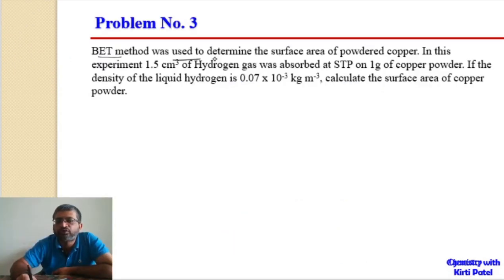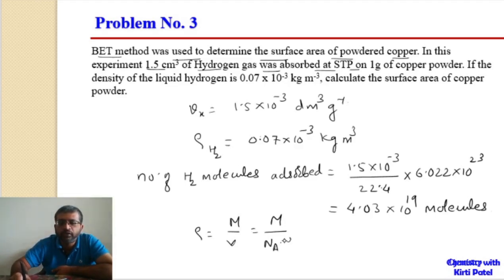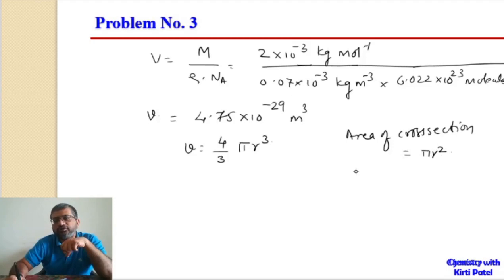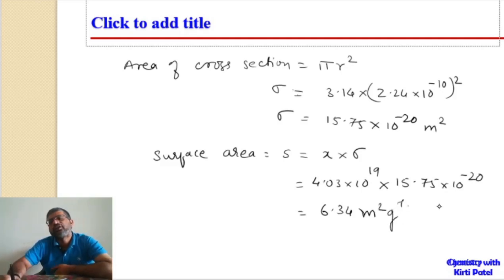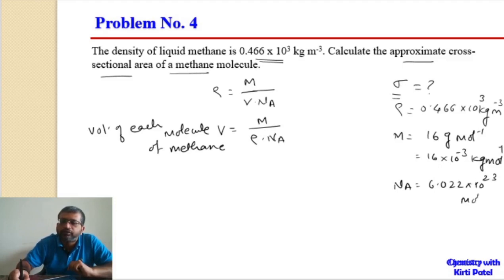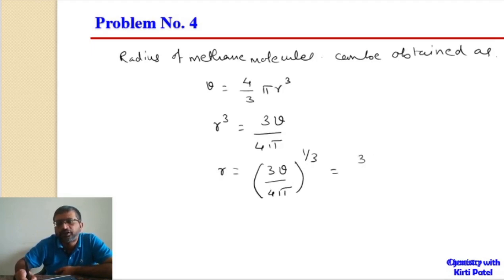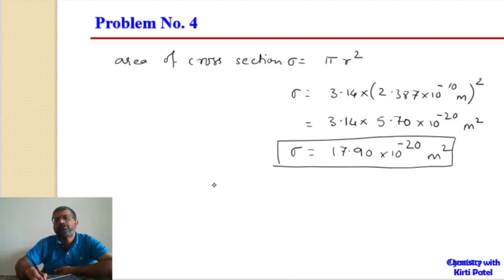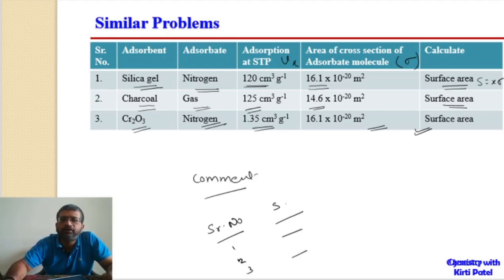Solving Problem from Bet Equation - Part 2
Problems are an important aspect of teaching learning. It gives us idea of extent of our understanding of the concepts. Also, it gives us an opportunity to test our concepts in real life problems.

This lecture describes two slightly challenging problems based on surface area calculations by using data obtained from BET experiment. We had  started with simple problems in last lecture. In the this lecture we will look into little more challenging problems that are not as straight forward as the previous ones. Here problems are based on surface area calculations but with calculations of area of cross section of adsorbate molecules from density of it.